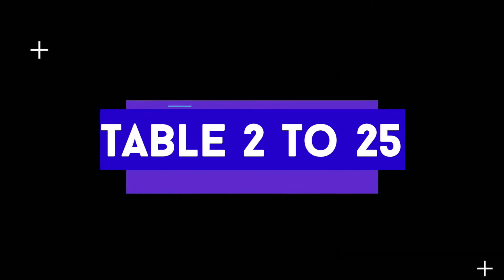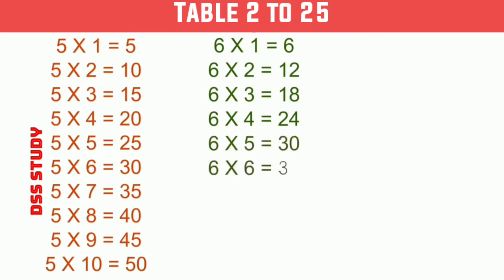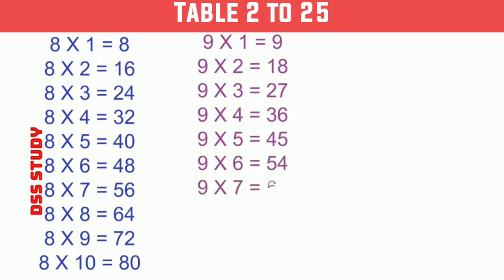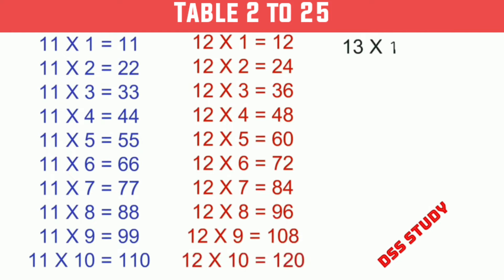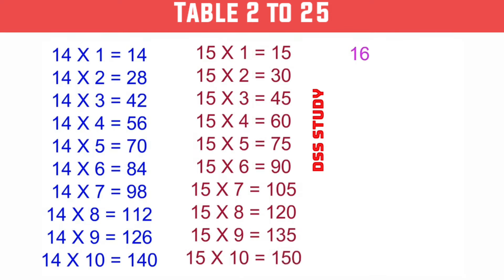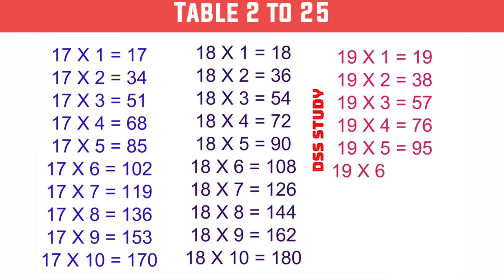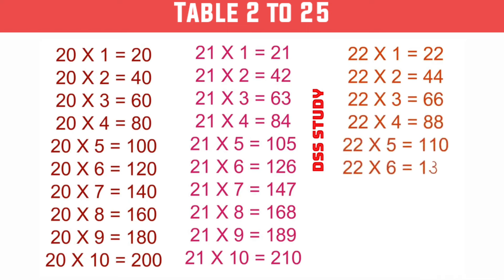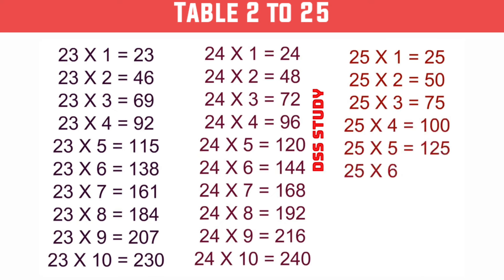Table 2 se 25 tak || pahada 2 to 25 || 2 to 25 Table in English || table 2 to 25 write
hello everyone welcome to DSS STUDY
today we will, learn Table 2 to 25 in English

2 to 25 Table
pahada 2 to 25
2 to 25 pahada
pahada 2 se 25 tak
2 se 25 tak pahada